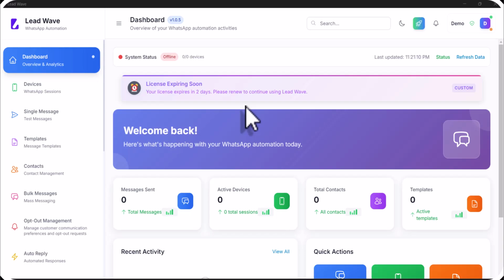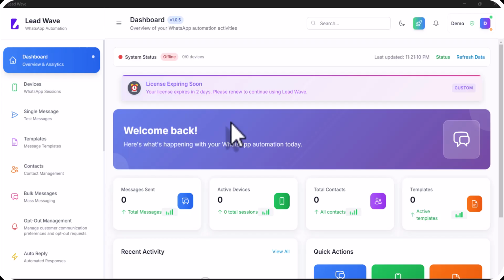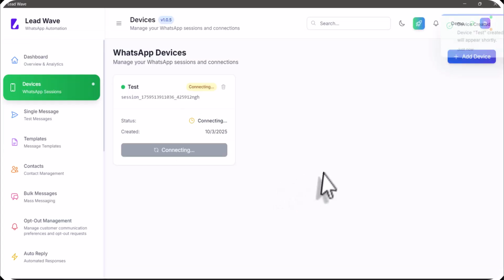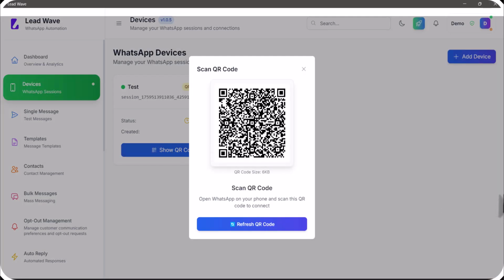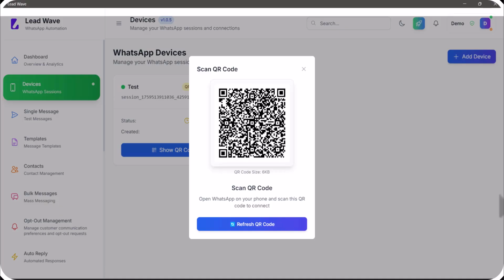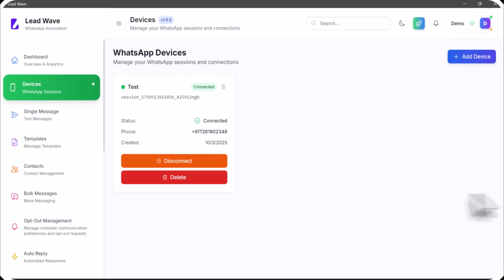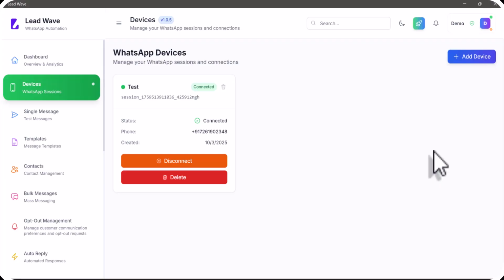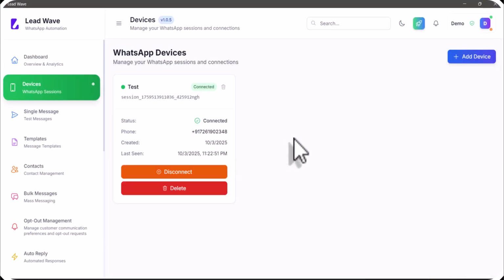Lead Wave - How to Create Devices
In this video, we’ll show you exactly how to create and manage devices in Lead Wave. Devices play a key role in connecting your operations, and this guide will walk you through the process with simple, clear steps.

✅ What you’ll learn in this video:

How to create new devices in Lead Wave

Configuring device details and settings

Managing devices for better tracking and performance

Best practices for device organization

By the end of this video, you’ll know how to set up and manage devices efficiently within Lead Wave, unlocking more control and visibility in your workflow.